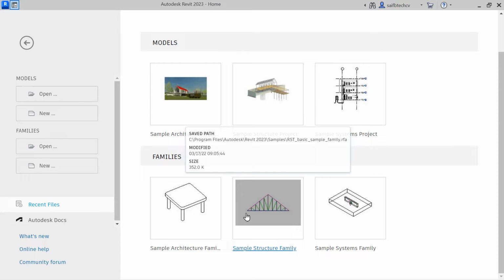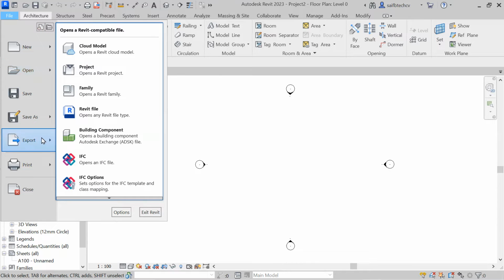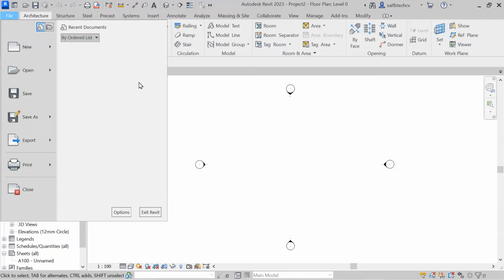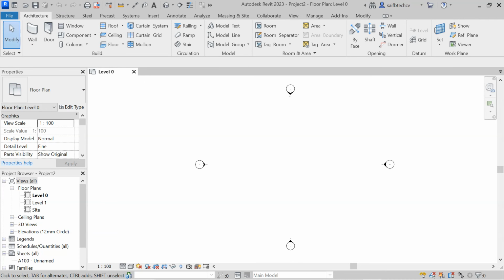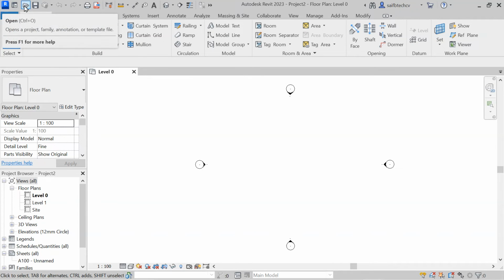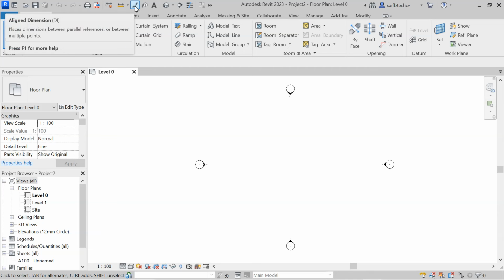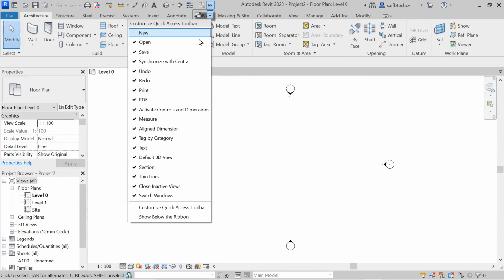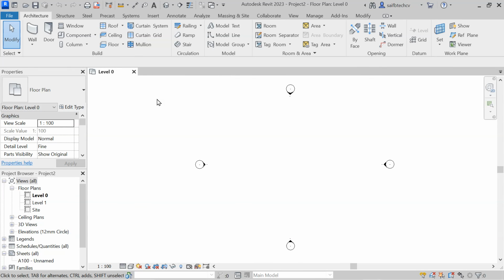File Tab & Quick Access Ribbon | Quick Access Ribbon in Revit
In this video, we will be exploring how to use these essential components of the Revit interface to manage your project files and work more efficiently.

We will start by discussing the File Tab, which is located in the top left corner of the screen. You will learn how to use the File Tab to open, save, and close your project files, as well as access various settings and options.

Next, we will dive into the Quick Access Ribbon, which is located at the top of the screen and allows you to quickly access frequently used commands and tools. You will discover how to customize the Quick Access Ribbon to suit your needs and work style, and how to add or remove commands from it.

Throughout the video, you will also learn tips and tricks for using the File Tab and Quick Access Ribbon more efficiently, such as using keyboard shortcuts and hiding or showing the ribbon.

By the end of this video, you will have a solid understanding of how to use the File Tab and Quick Access Ribbon in Revit to streamline your workflow and be more productive. So let's get started!
File Tab & Quick Access Ribbon
Quick Access Ribbon in Revit
File tab in revit